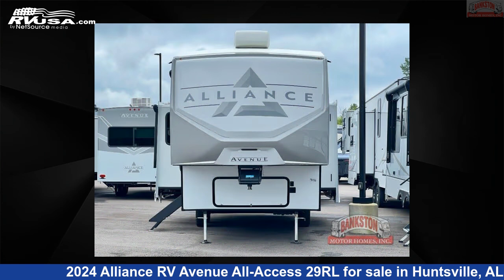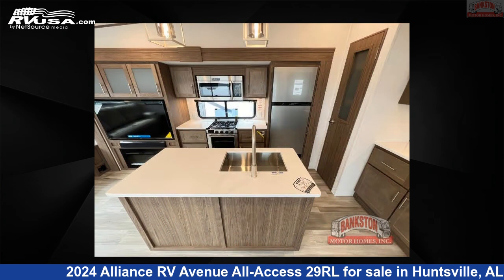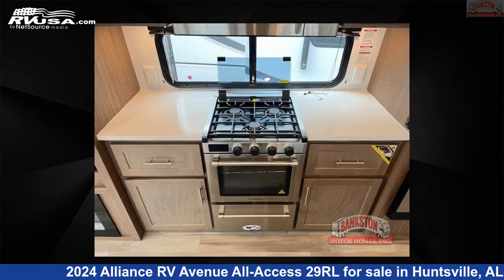Incredible 2024 Alliance RV Avenue Fifth Wheel RV For Sale in Huntsville, AL | RVUSA.com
This 2024 Alliance RV Avenue All-Access 29RL is a Fifth Wheel RV. It is located in Huntsville, AL 35816 and is offered for sale by Bankston Motor Homes of Huntsville. This New Alliance RV Is 32' 0" in length and features a CASHMERE interior, sleeps 4, Slideout, and 48 gal fresh water capacity. The floorplan layout of this Fifth Wheel features Front Bedroom, Kitchen Island, Rear Living Area.